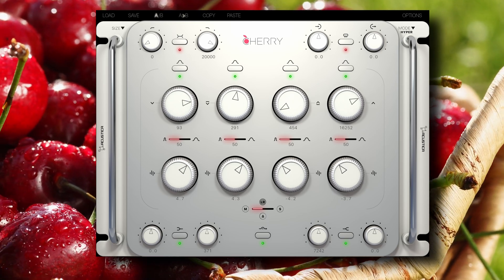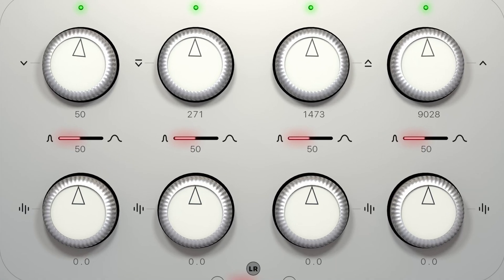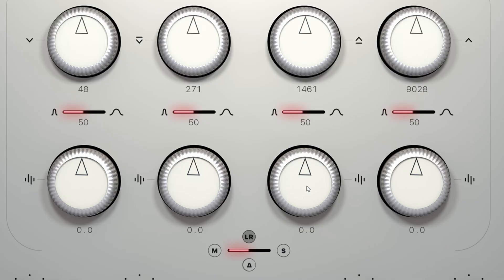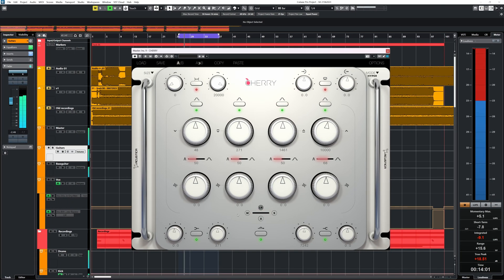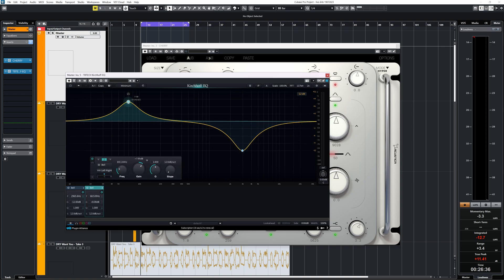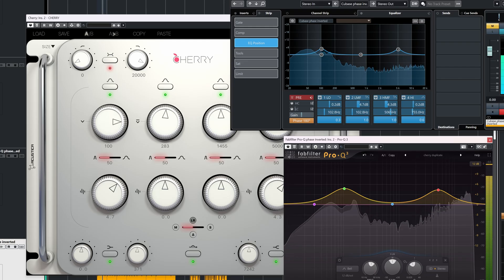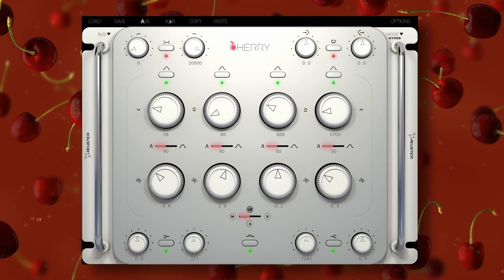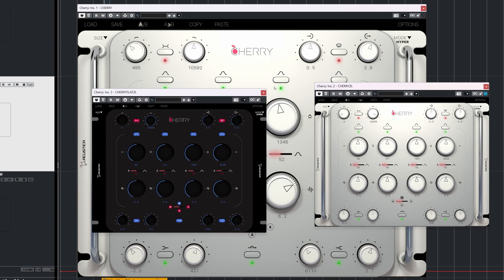Acustica Audio's first HYPER EQ plugin sounds..........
Acustica Cherry is their first Hyper EQ plugin - How does it perform?

Black Friday deals 2025 – updated 15 november 2025

Plugin Boutique Black Friday bundle – Amazing  bundle of plugins from all sorts of brands like Natve Instruments, Brainworx, Audiothing, United Plugins and so much more:

00:00 First HYPER EQ engine plugin
00:25 What is Cherry?
00:50 The 4 parametric EQ bands
01:45 Hi Low Pass and High Lo shelf
02:30 Q width
03:20 The remarkable mid side matrix
04:50 The very clean eq
05:32 Versus ProQ3
05:55 Versus the Cubase Stock EQ
06:15 Kirchhoff EQ phase flip
07:00 Reasons to get Cherry
07:40 Eq accuracy
08:06 Latency